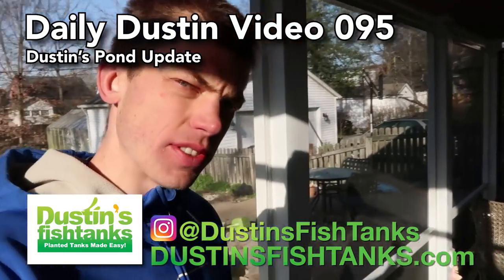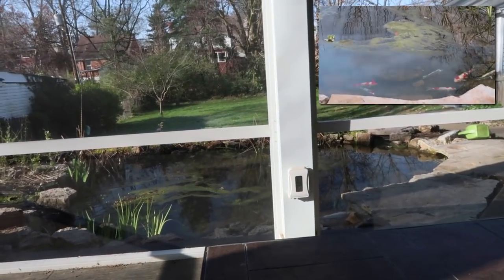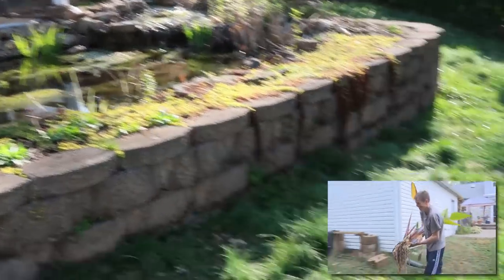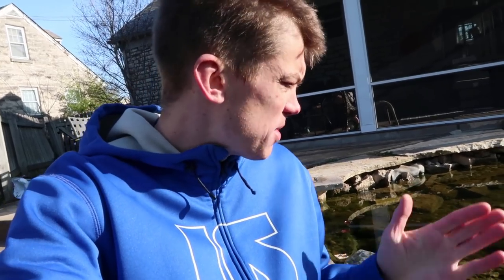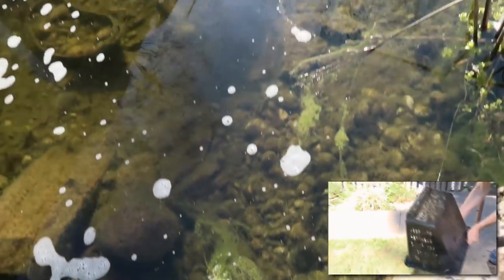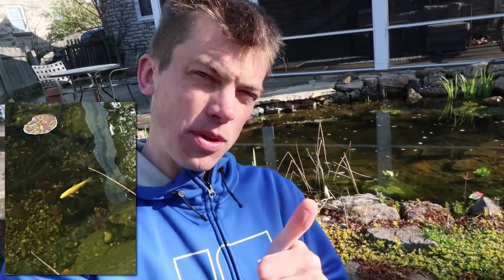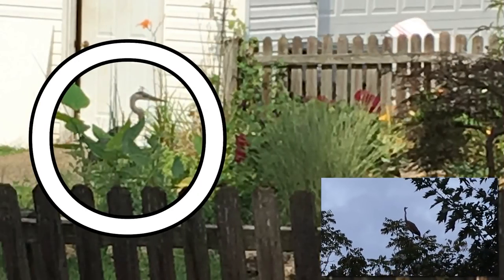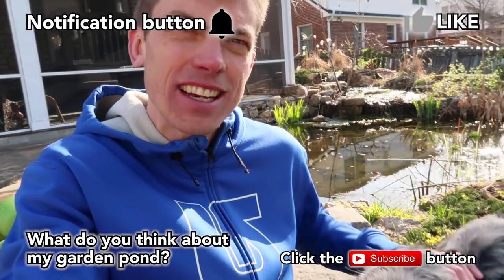NOT AGAIN - Garden Pond Spring Opening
NOT AGAIN - Garden Pond Spring Opening. Daily Dustin Video 095. In today's daily video, I give you a Garden Pond Update! OH NO! watch out for the Algae and the Predators! Hope you all enjoy ;)